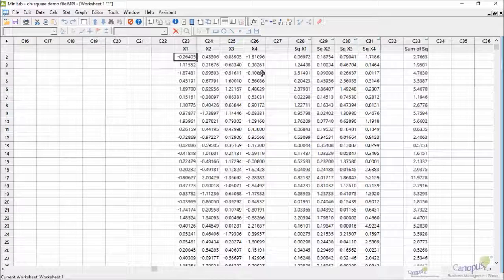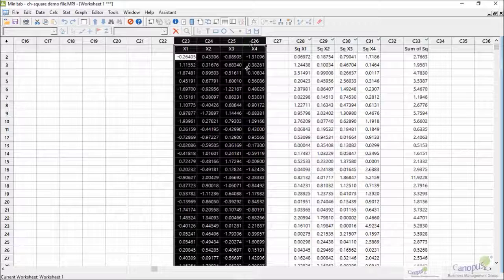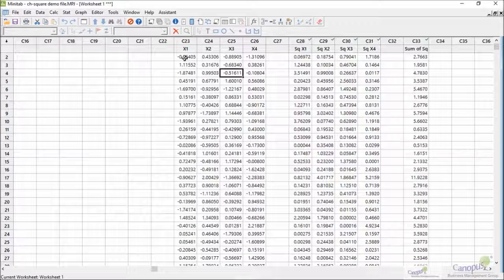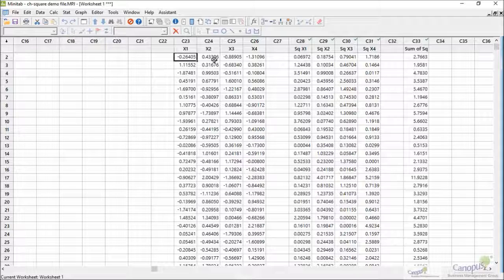Chi square Distribution